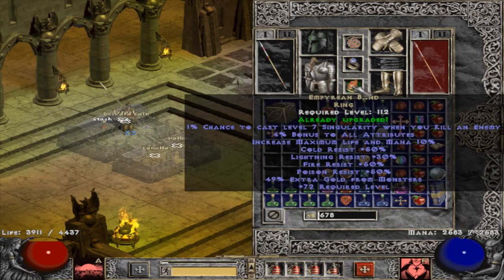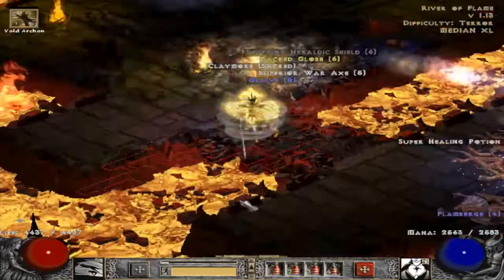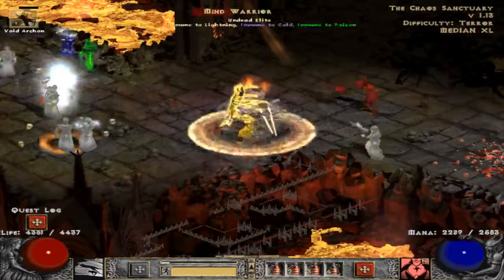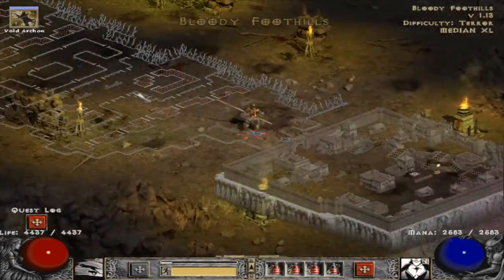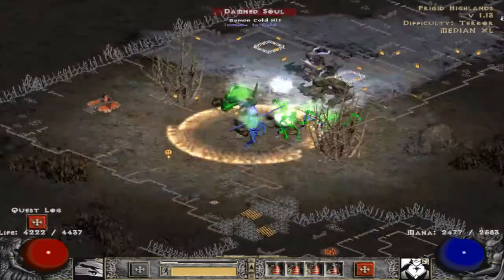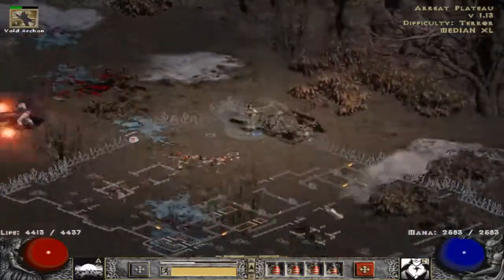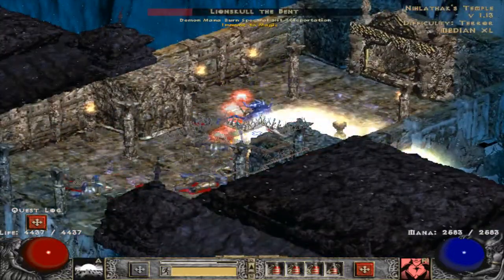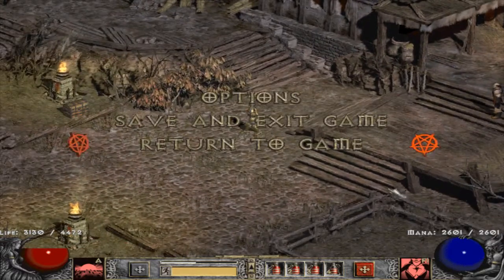Median XL Pouncezon Part 9: Curare Is Incredible